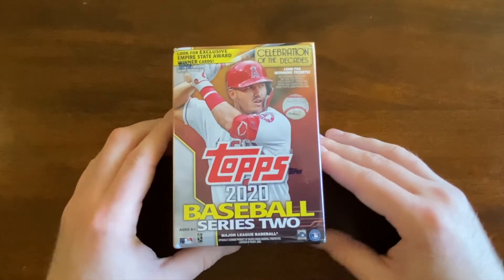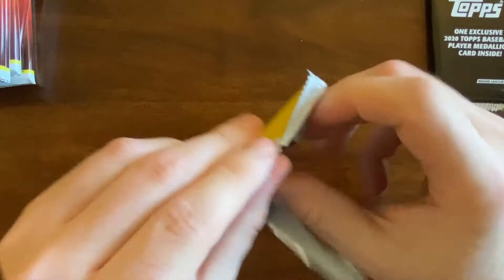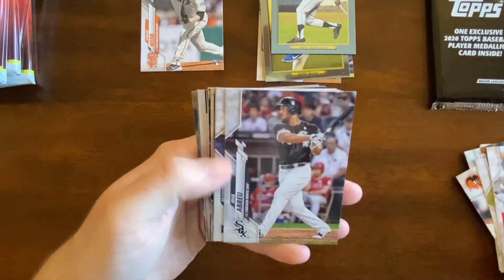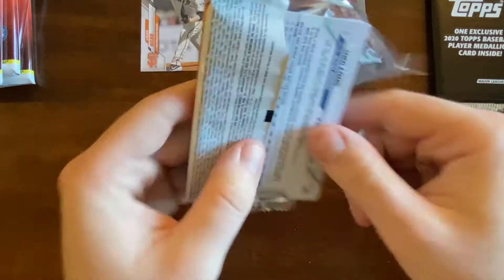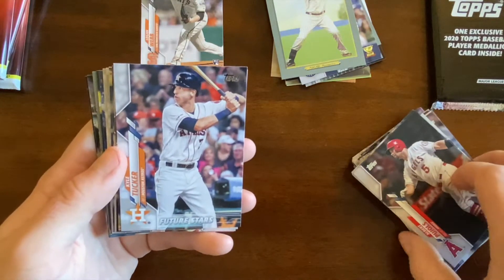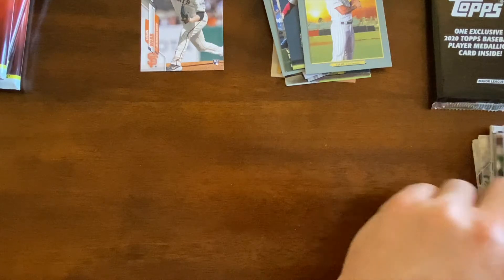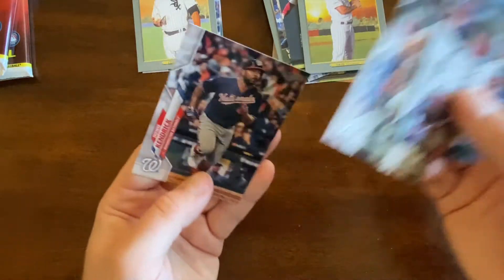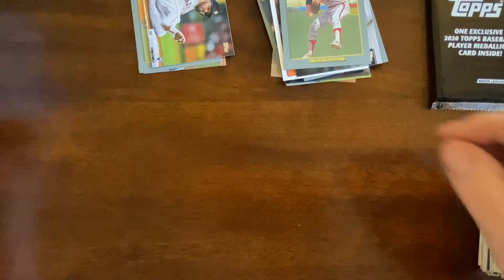Opening (Another) 2020 Topps Series Two Retail Blaster Box